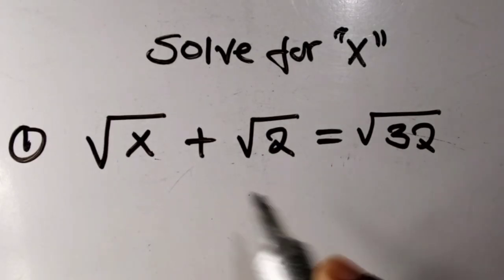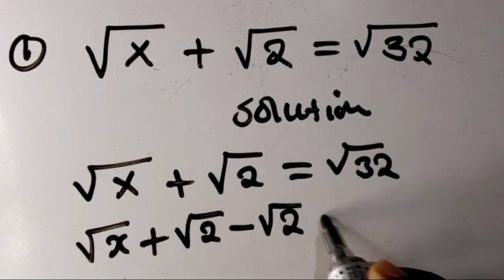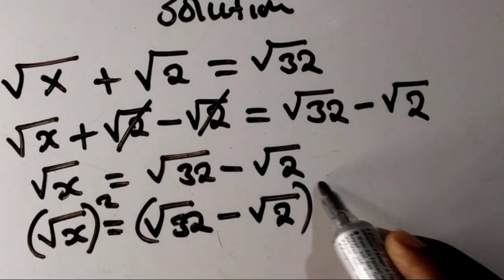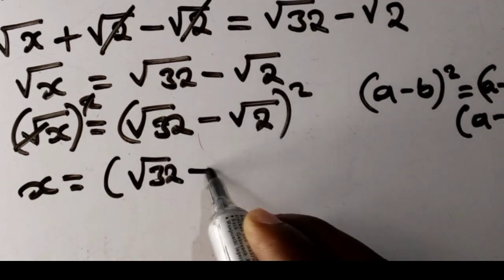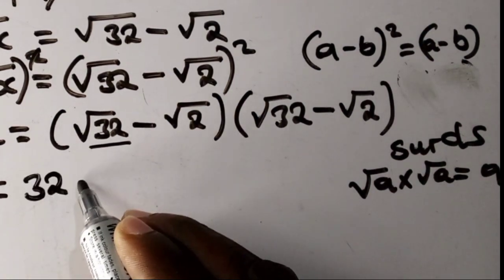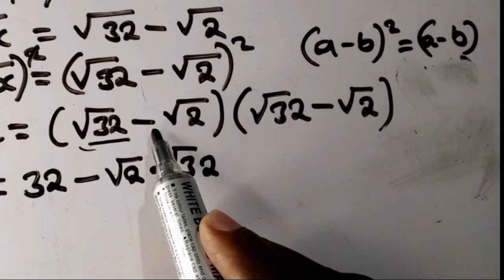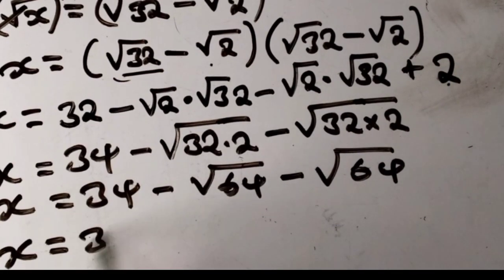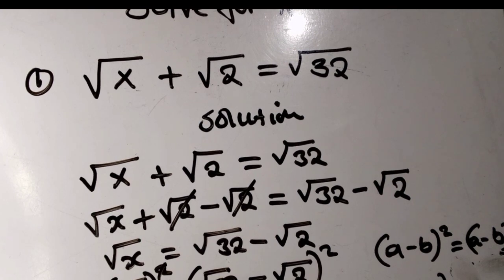The Secret Strategies Behind Math Problems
Are you stuck on a math problem? In this video, we’re going to show you the secret strategies behind solving maths problems.

By following these strategies, you’ll be able to solve any maths problem with ease! Watch this video and learn how to get ahead in math class, fast!
In this video, we'll be exploring the secret strategies behind solving maths problems. We'll be looking at different ways to approach problems, and how to apply these strategies to help you reach your goals.Math is one of the subjects that can seem incredibly difficult, but with the right strategies, you can conquer it! In this video, we'll be teaching you the strategies that have helped me succeed in math, and that can help you too!In this video, we'll be exploring the secret strategies behind solving maths problems. We'll be looking at different ways to approach problems, and how to apply these strategies to help you reach your goals.Math is one of the subjects that can seem incredibly difficult, but with the right strategies, you can conquer it! In this video, we'll be teaching you the strategies that have helped me succeed in math, and that can help you too!In this video, we'll be discussing the secret strategies behind solving math problems. By learning these strategies, you'll be able to achieve better results in your math classes and boost your math skills!Math is a difficult subject, but with the right strategies, it can be easier to master. In this video, we'll discuss the different strategies you can use to solve math problems quickly and easily. By applying these strategies, you'll be able to get better results in your classes and achieve your academic goals!This lesson covers how to solve A nice Olympiad Algebra problemolympiad mathematics,math olympiad,math olympiad questions,math olympiad preparation,math olympiad algebra problem,math olympiad problem,math problems,challenging math problems,nice algebra problem,high school math,math olympiad question,algebra 1,algebra 2,algebra problem,mathematical olympiad,olympiad question,learn how to solve exponential equation quickly,math olympiad training,olympiad math problems,solve exponential equation,math olympics,math way,sat math,quadratic equations,pre math,college math,algebra problems,thailand junior maths olympiad problem,mind your decision,math olympiad algebra,number theory,khan academy,exponential equations,exponential equation,exponential problems,olympiad math,math olympiad problems with solutions,singapore math olympiad 2010,important geometry skills explained,important geometry and algebra skills explainedsurds and indices for ssc cglsurds and indices questionssurds and indices tricksolympiad mathematicsMaths Olympiad problem A nice exponential equation laws of indices fractionslaws of indices class 9gcse maths